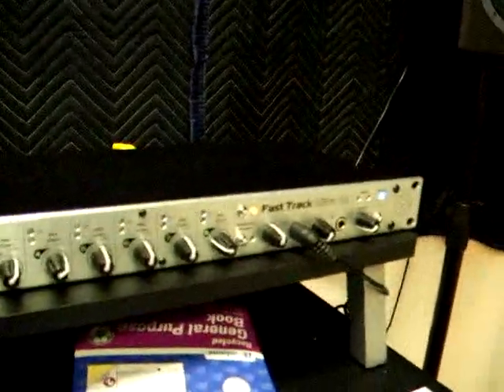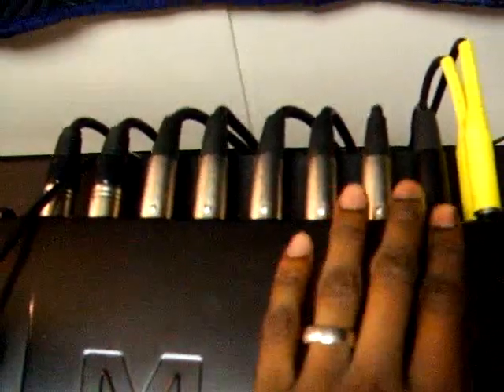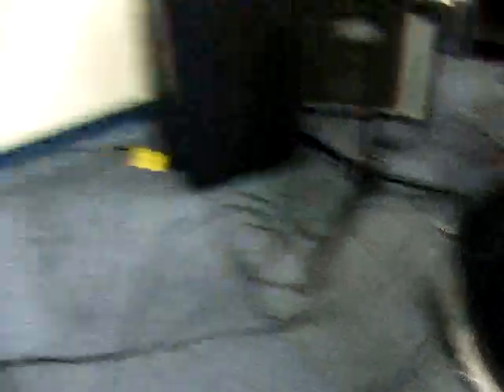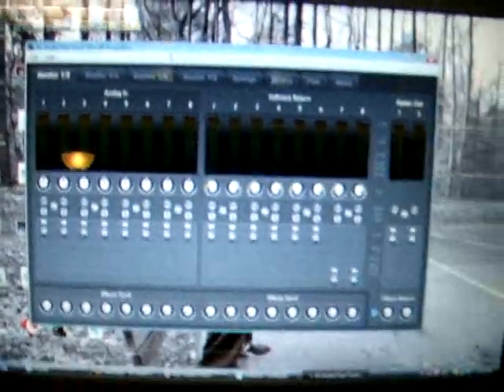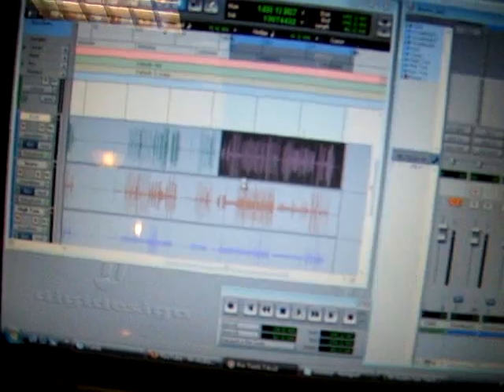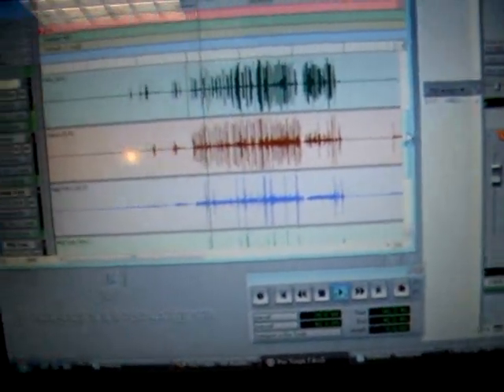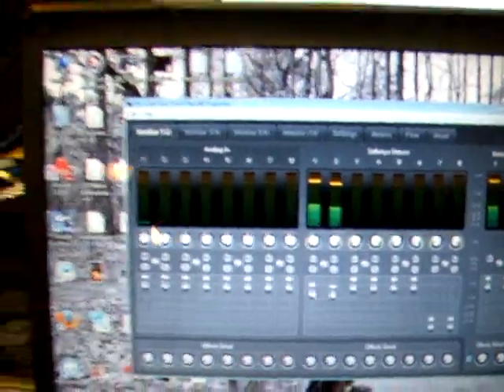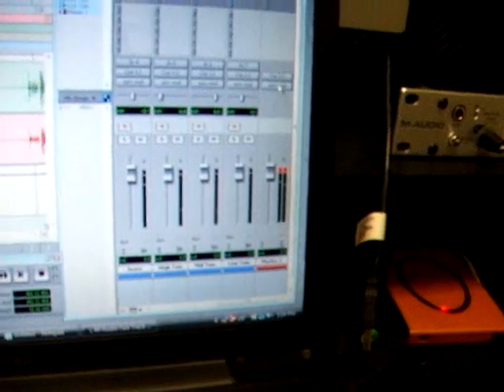Fast Track Ultra 8r :: Using it in Pro Tools 7.4cs3 (1 of 3)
Pradigy giving a tutorial on the M-Audio Fast Track Ultra 8r.
Part 1 of 3: Intro to the recording setup
a)Intro
b)Virtual Mixer Interface
c)Understanding Pro Tools setup

OS: Vista Home SP1 32bit
DAW: Pro Tools M-Powered 7.4
MICS: CAD 7 piece set
Drums: Royce???LOL

Pradigious Productions